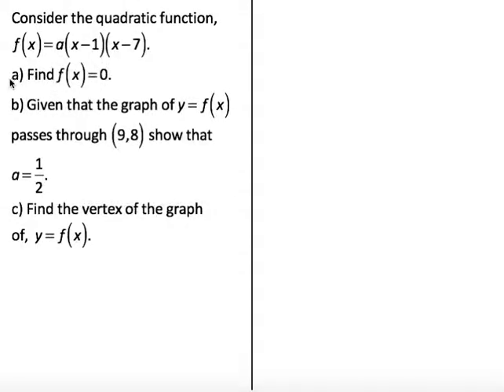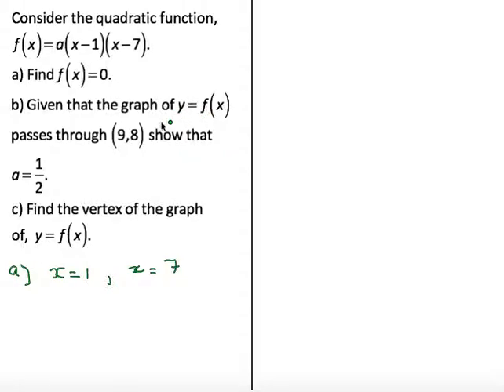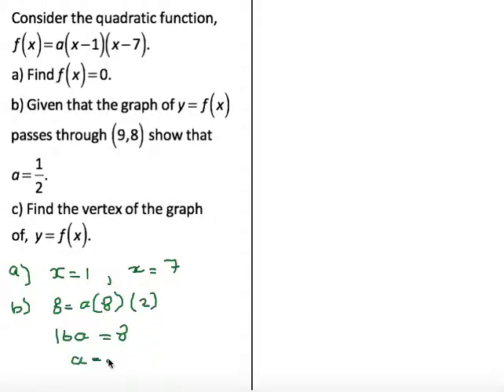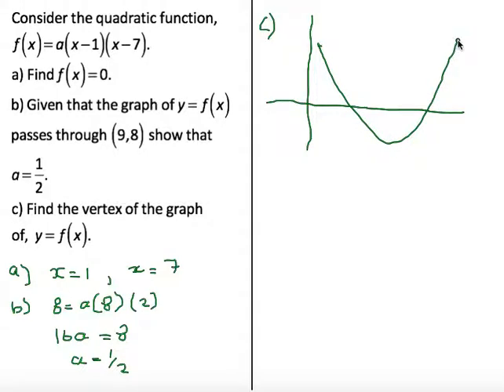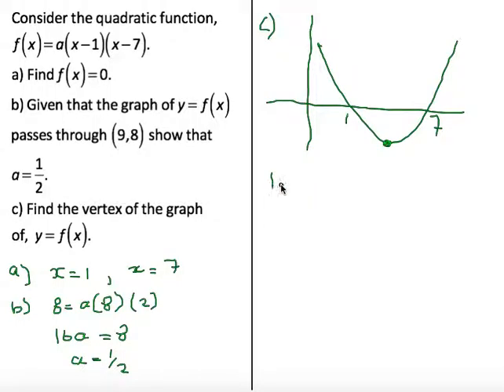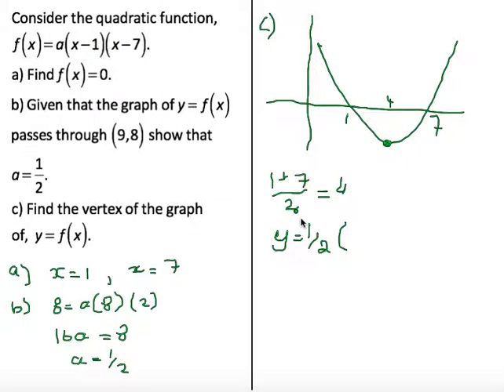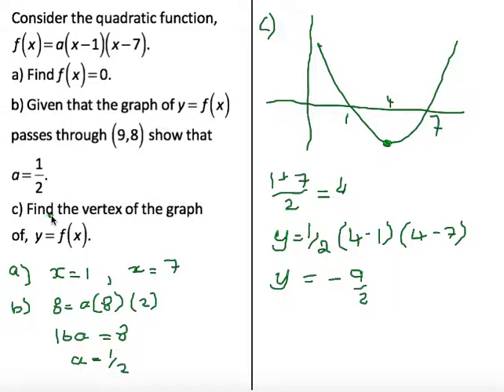SL Vertex and roots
Solving the vertex and roots from a quadratic equation.